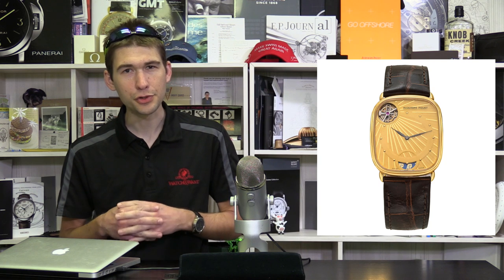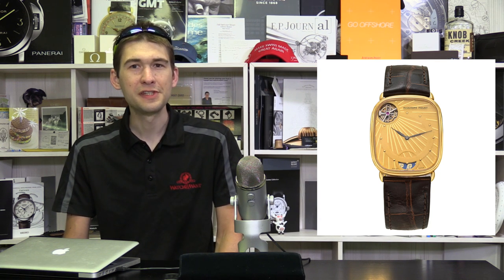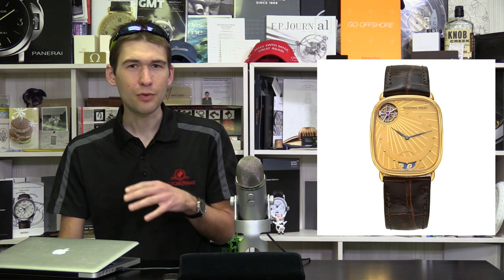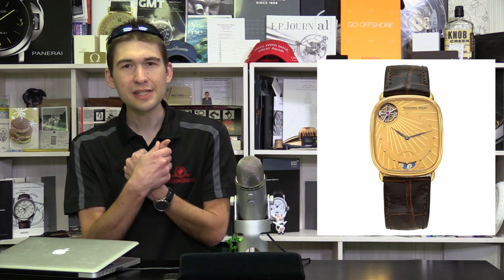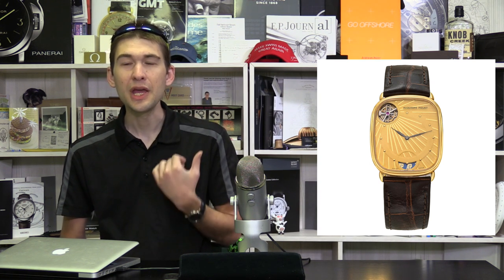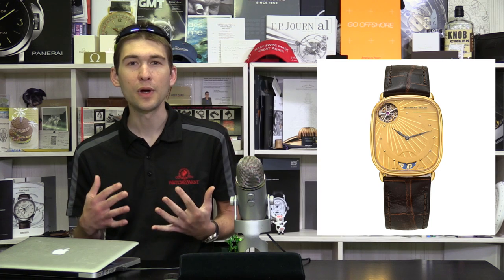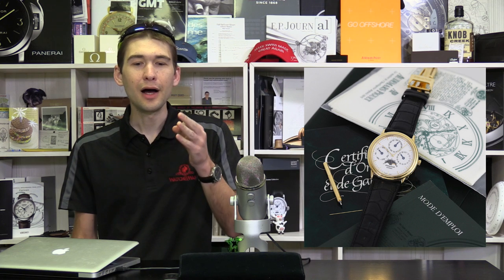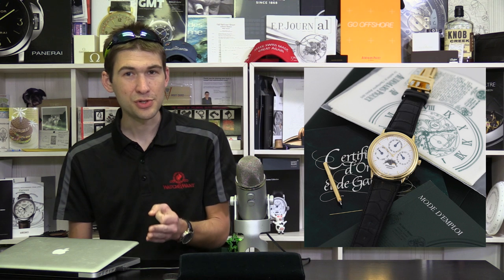Audemars Piguet - Top Value and Future Collectibles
In today's episode Tim discuss collecting the holy trinity. Particularly Audemars Piguet. Audemars Piguet is one of the most prestigious watchmakers on the market. Tim talks about a few watches that can get you in to the brand at a great value and watches that may be future collectibles. Everything from the Royal oak to the Millinary.